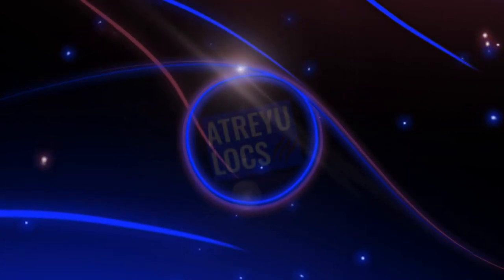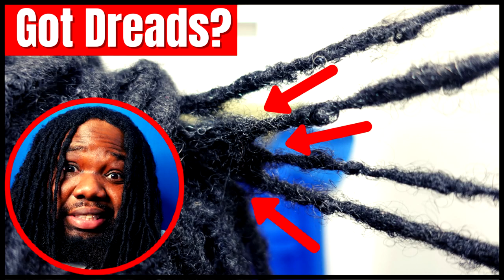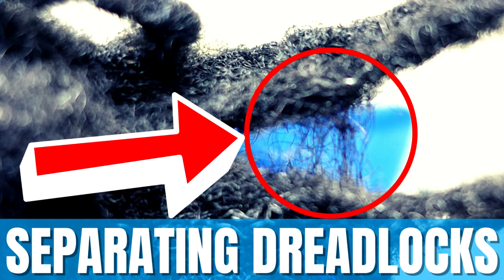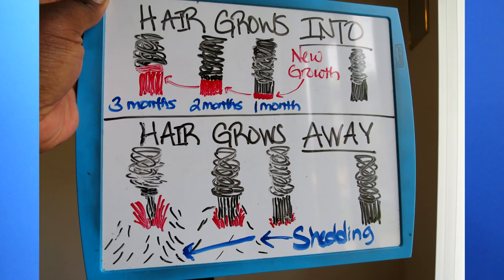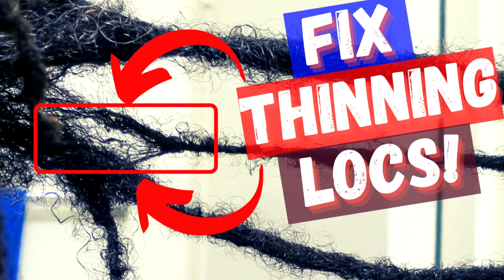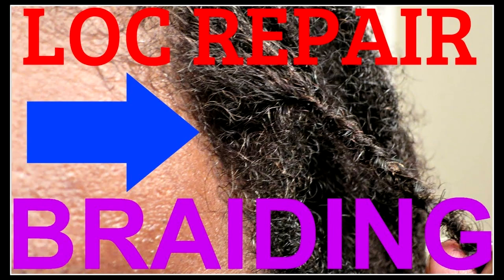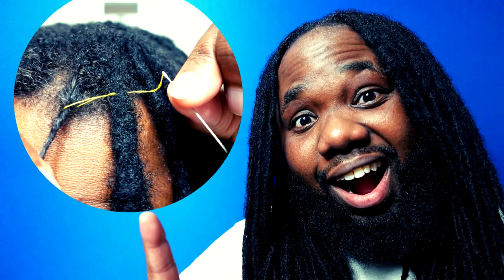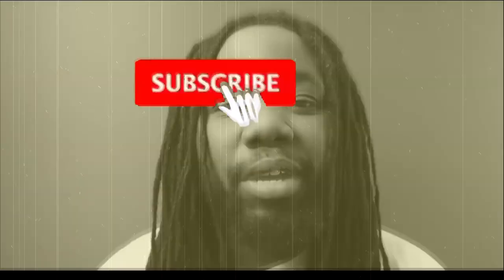10 Common Semi Freeform Dreads Questions (by Atreyu Locs)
Answering 10 of your  Semi Freeform Dread questions.

Answering 10 Semi Freeform Dreads Questions (by Atreyu Locs)

EQUIPMENT I USE:
-Sony ZV-1 Compact Digital 4K Camera Vlogger Creator's Kit ACCVC1
-JOBY GorillaPod 5K Kit. Professional Tripod 5K Stand and Ballhead 5K for DSLR Cameras or Mirrorless Camera with Lens up to 5K (11lbs)
-Inkeltech Ring Light - 18 inch 60 W Dimmable LED Ring Light Kit with Stand
-Video Microphone with Adapter - Unidirectional On-Camera Microphone for iPhone

Learn to LOVE unconditionally :)